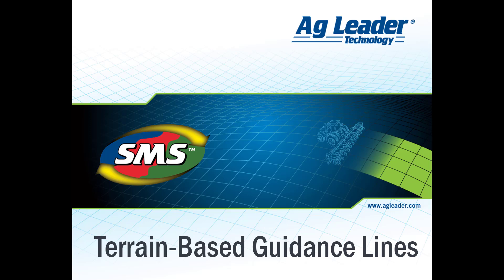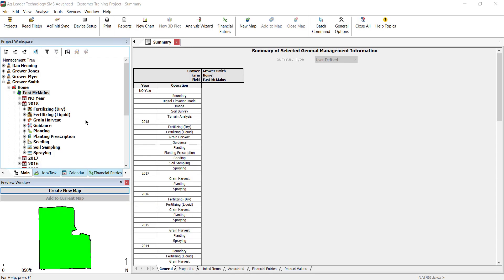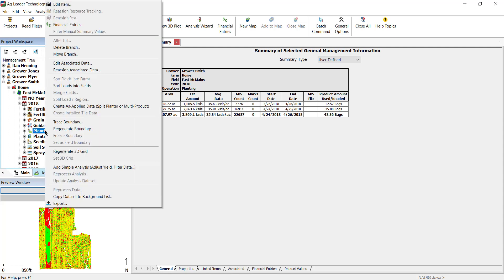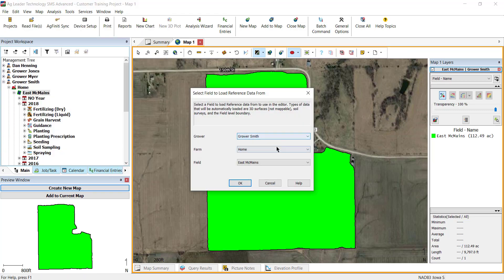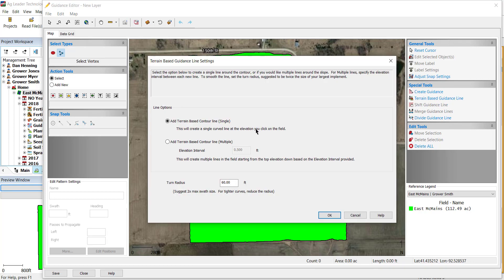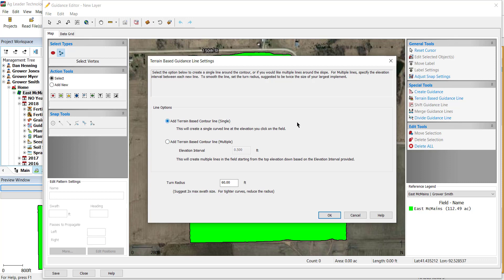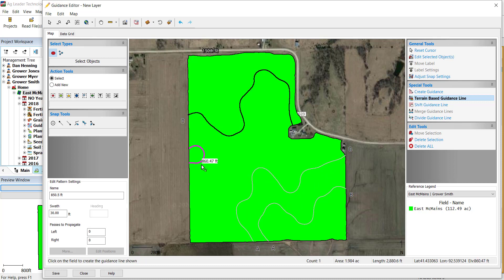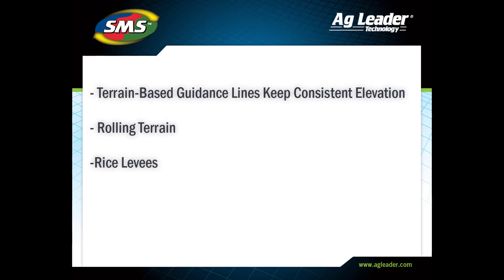Terrain-Based Guidance Lines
Learn how to create terrain-based guidance lines in SMS™  Advanced.